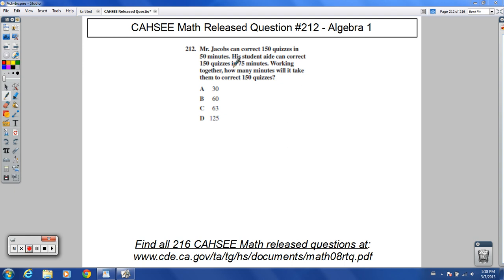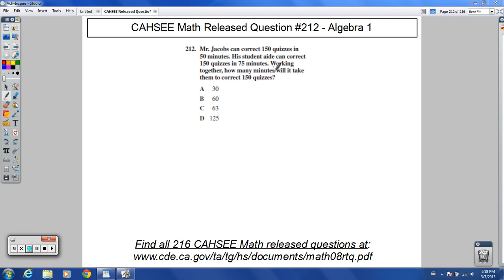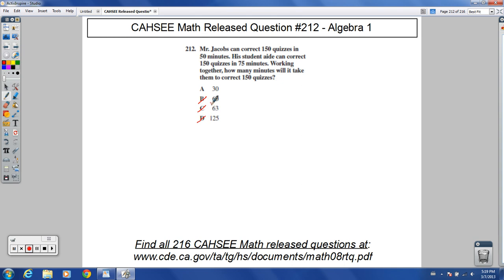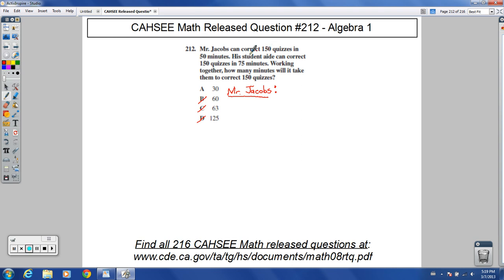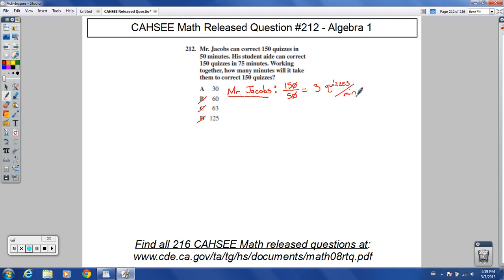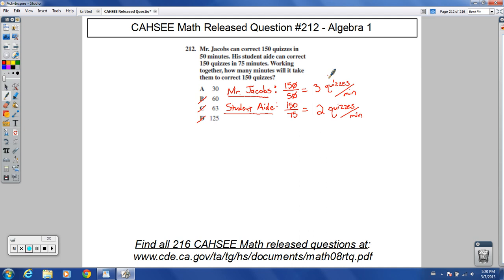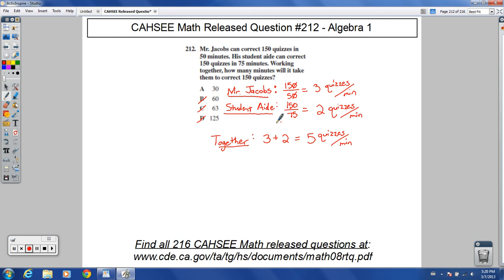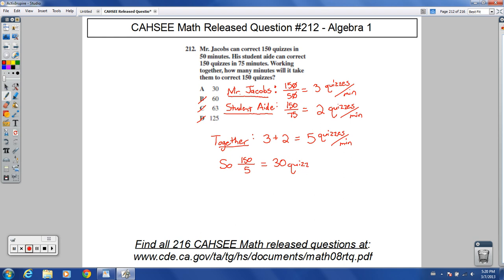CAHSEE Math - Released Question #212 ("Working Together" Problems)